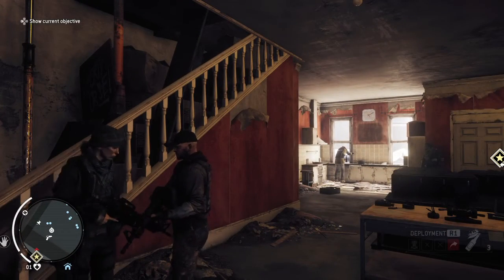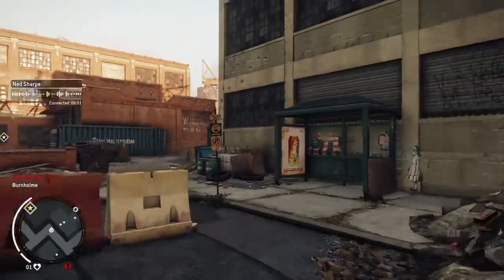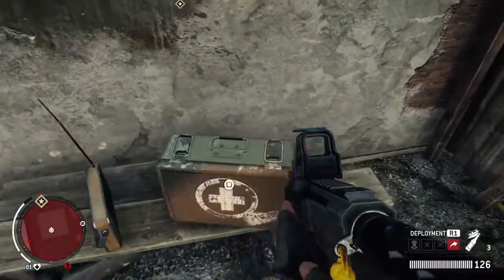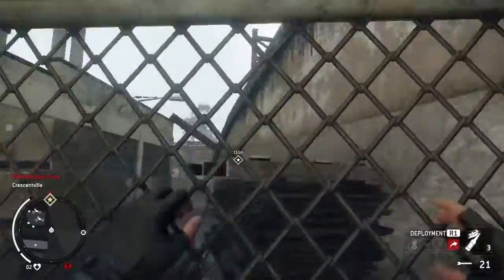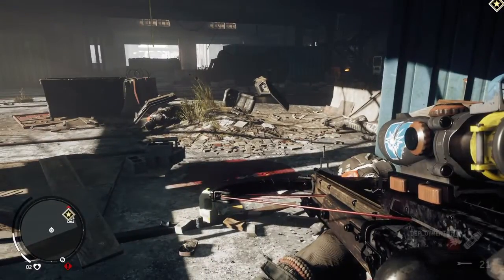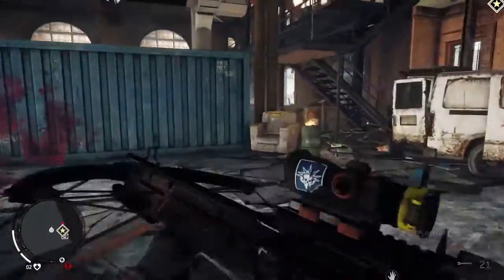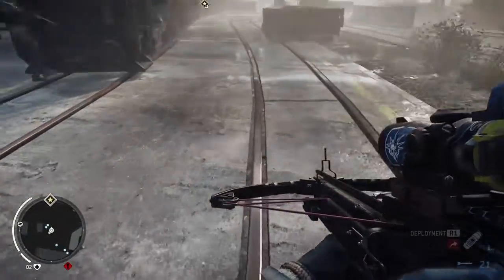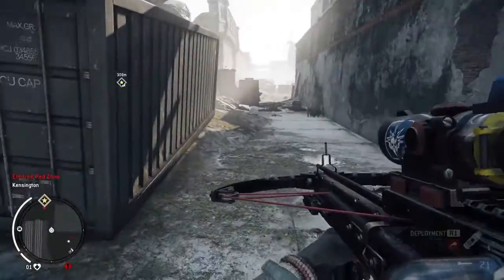Homefront: The Revolution Walkthrough Gameplay - Part 1 Latest Patch-Going Awol (PS4)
New Homefront Gameplay was done after the latest patch (1.08) called the Performance Patch. Video shows how the game plays after patch 1.08 to test for any performance hindering bugs like the autosave freeze or general lag.

Homefront: The Revolution is an open world first-person shooter video game developed by Dambuster Studios and published by Deep Silver for Microsoft Windows, PlayStation 4, and Xbox One, with Linux and OS X releases to follow. It is the reboot to Homefront. Homefront: The Revolution takes place in 2029 in an alternate timeline, following the protagonist Ethan Brady as he stages a resistance movement against the army of a North Korean occupation in the city of Philadelphia.